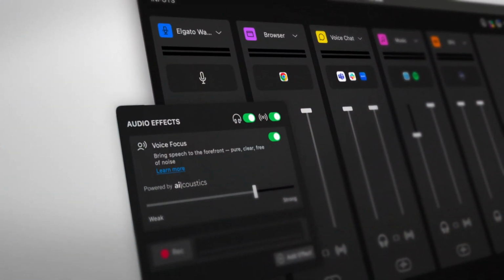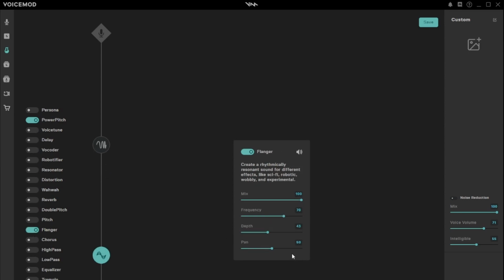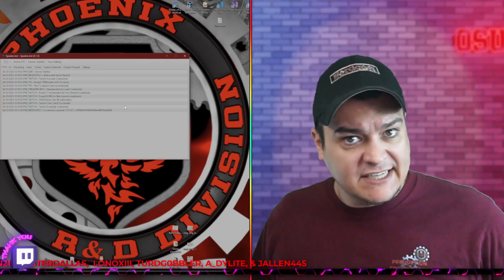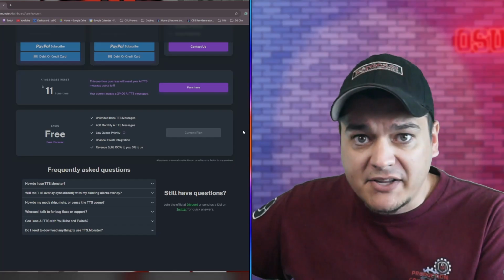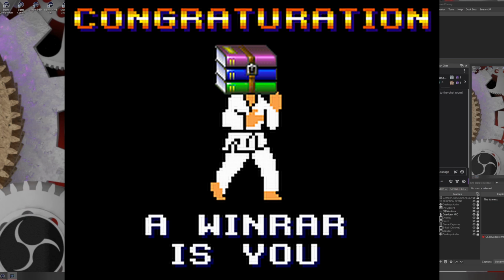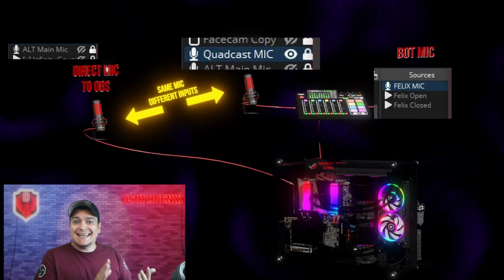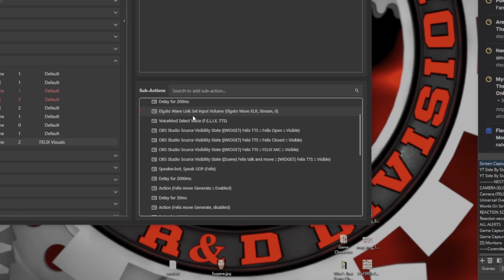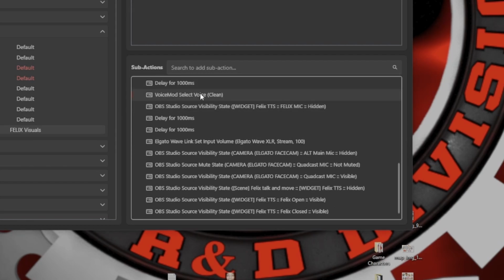Give Your Text to Speech a Crazy New Voice!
Take your chatbot to the next level with a custom TTS voice! In this video, I show you how I created a unique and personalized text-to-speech voice for my chatbot using Voicemod and Streamerbot. From setup to implementation, I cover every step of the process, so you can follow along and create your own custom TTS voice. Whether you're a streamer, YouTuber, or developer, this tutorial is perfect for anyone looking to enhance their chatbot's personality and engagement. Watch until the end to see the final result and learn how you can take your chatbot to new heights!
Contents:
00:00 -  What is This?
00:45 - What Do We Need?
01:52 - Voicemod and Creating a New Voice
03:30 - Elgato WaveLink and Working with it
03:52 - Speaker.bot, TTS for Streamer.bot
04:20 - Starting the Chain
05:35 - TTS Engine and Why TTS Monster is the Best Choice
06:34 - From TTS Engine to OBS
07:19 - Your WaveLink is Your Audio Mixer?
07:57 - Does it Work?
08:30 - 1 Mic, 3 Inputs - The Setup
11:08 - Streamer.bot - Set Up Automatic Controls
14:01 - How I Use It and An Important Personal Note

every week!

🛠️ **OSUPhoenix R&D Division** – Graphic Design, Custom Streamer.bot Actions, Commissions & More!

⚡ **Powered by Streamer.bot** – Unlock new levels of streaming interactivity!

🎮 **Humble Bundle** – Get games & support charities!

🔲 **Divoom Pixel Art & Speakers** – Unique gadgets for streamers!

👕 **Merch & More!** Grab OSUPhoenix-branded gear & stream assets!